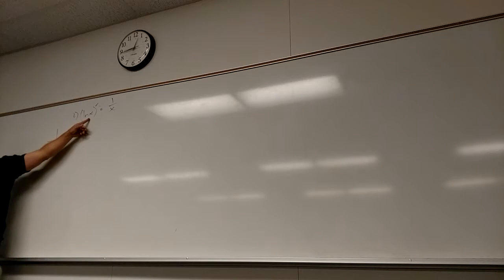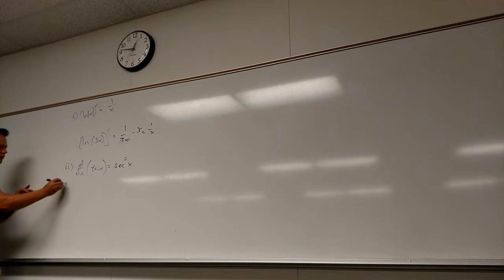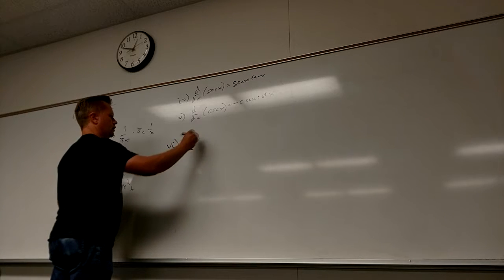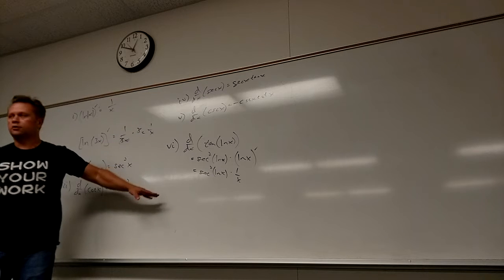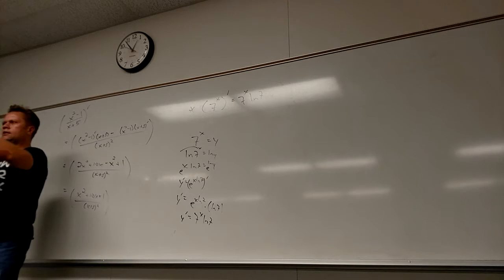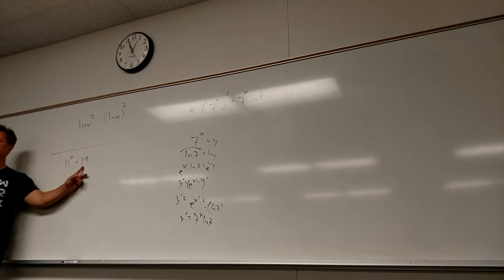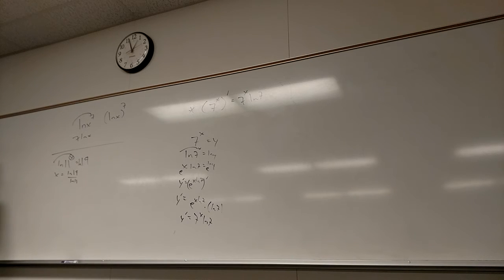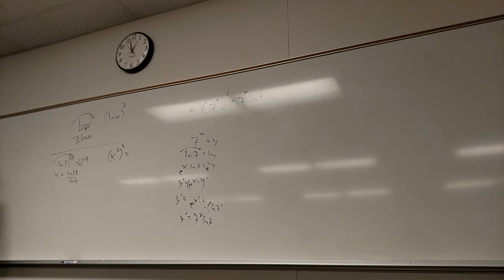Math 180, June 19 Lecture, part 1